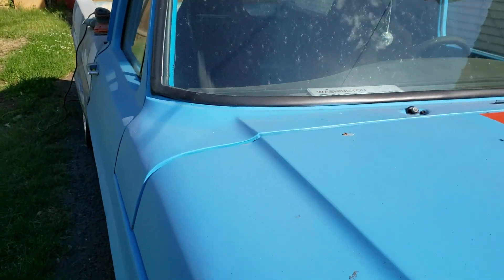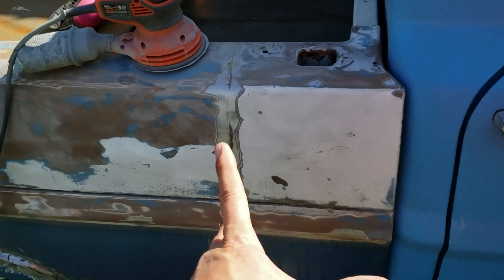F250 crown vic full chassis swap part 22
Sanding and a grinding on the bed for prep for painting